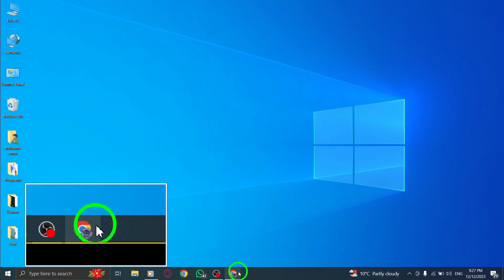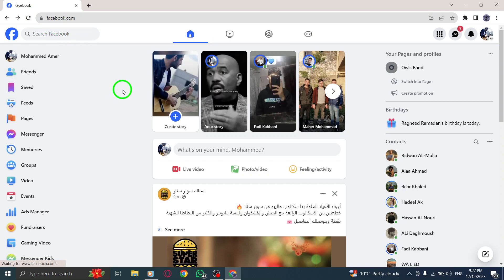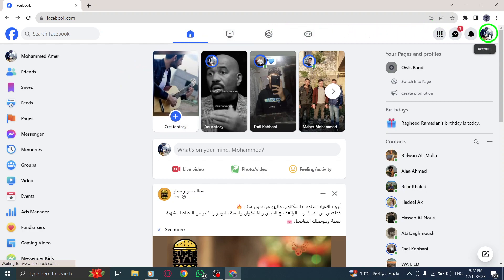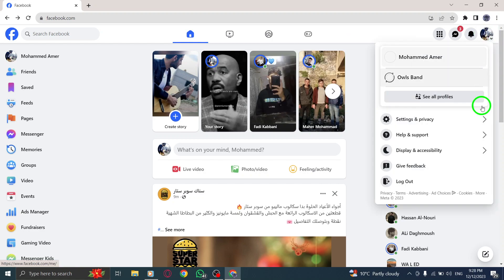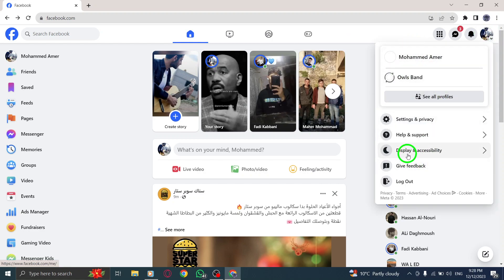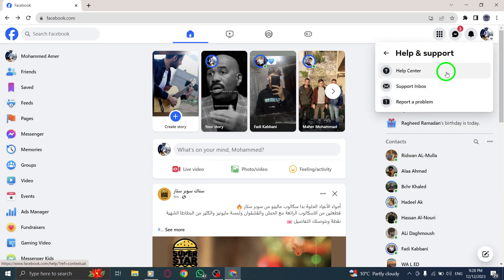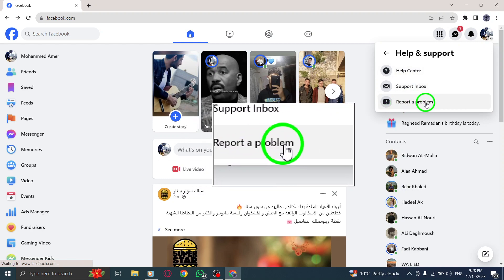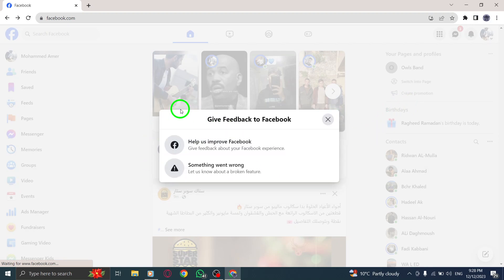How to Report a Problem in Facebook on PC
Having trouble with Facebook on your PC? Learn how to report a problem in this step-by-step tutorial video. Follow these simple steps:

1. Open Facebook.
2. On the top right, click on your profile picture.
3. Select Help & support.
4. Click Report a problem.

By following these steps, you'll be able to report any issues or problems you're experiencing on Facebook. This will help you seek assistance and get your problems resolved in a timely manner. Don't let technical difficulties hold you back from enjoying your Facebook experience.